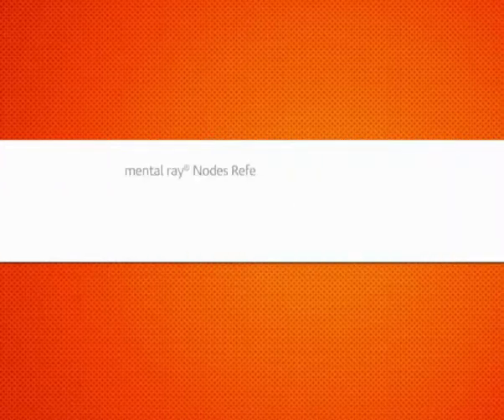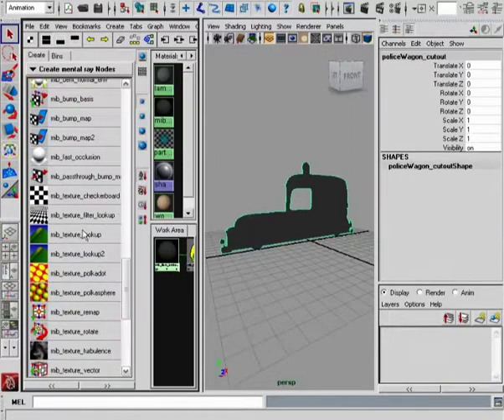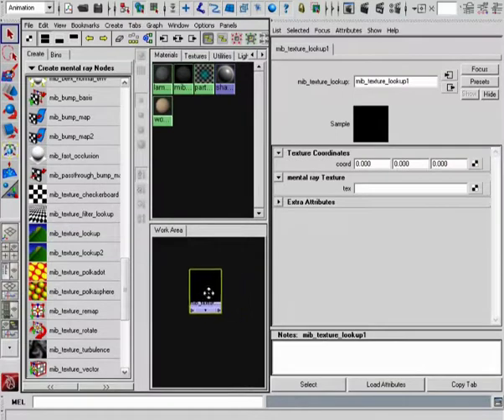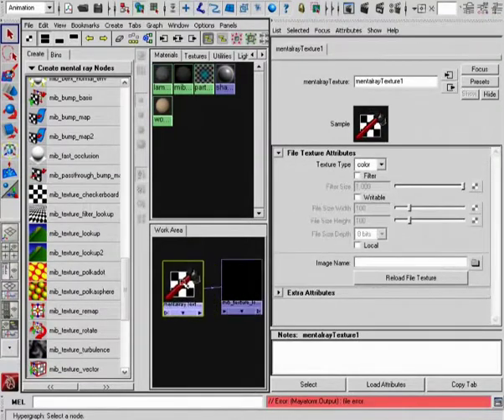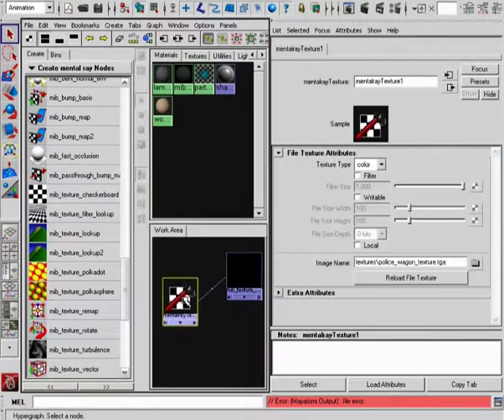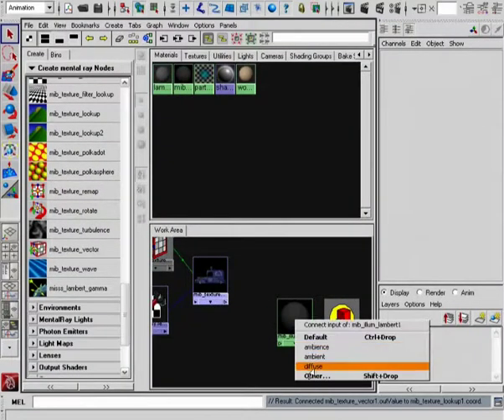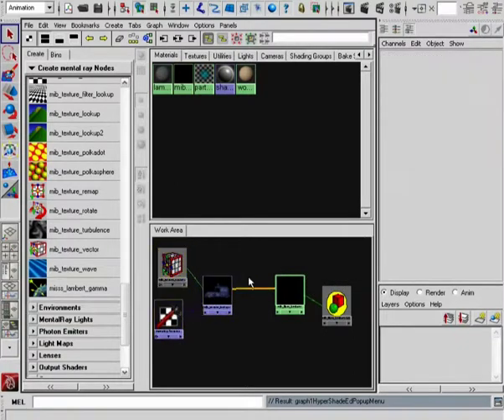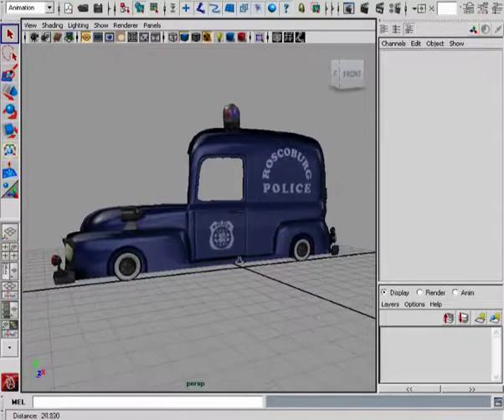084 mib texture lookup